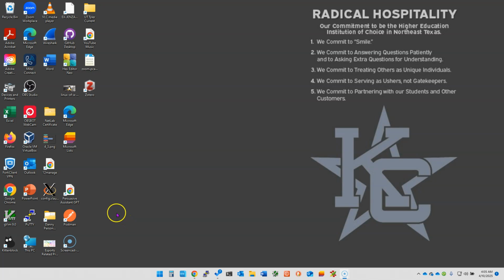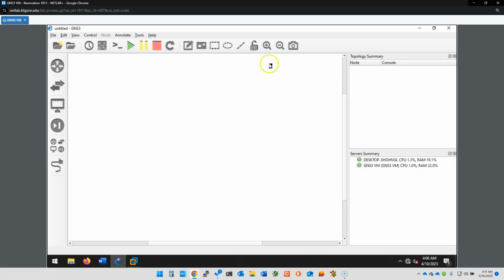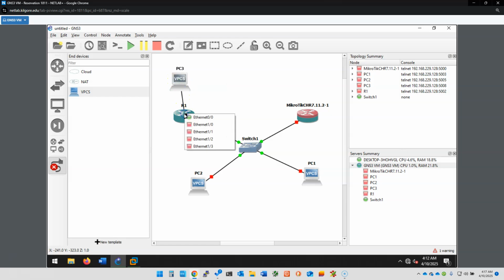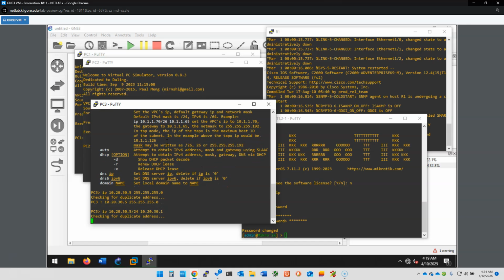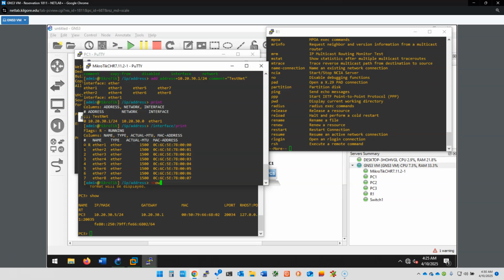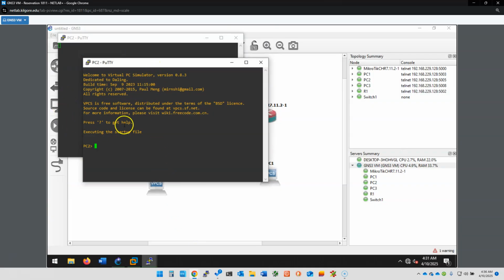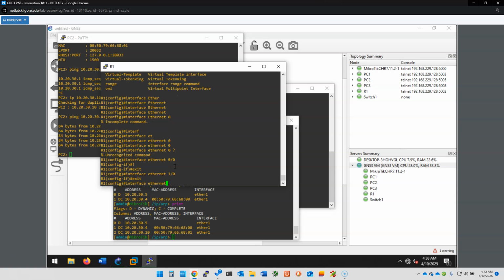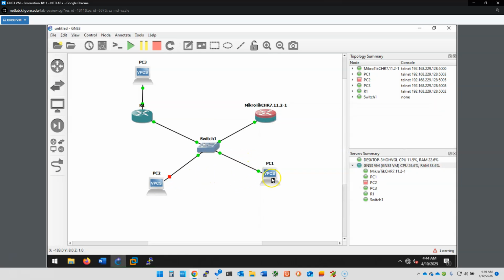GNS3 Demonstration Lab